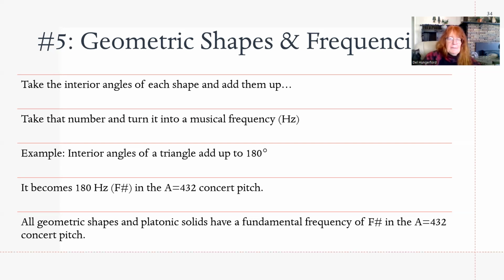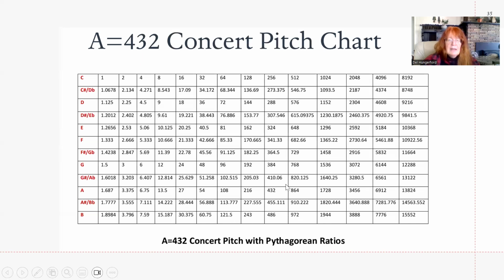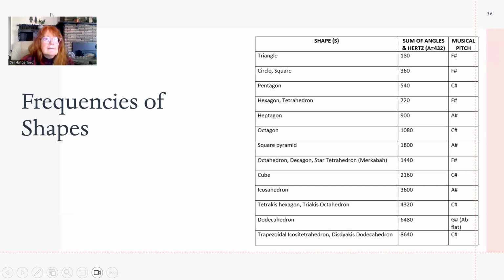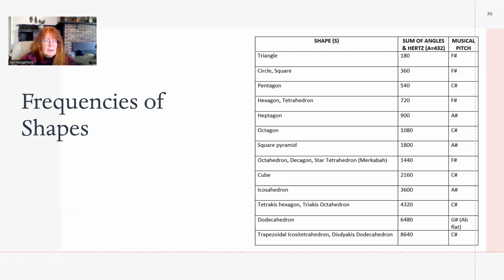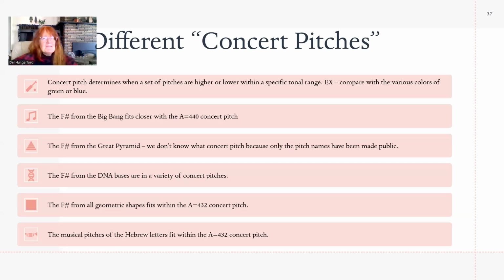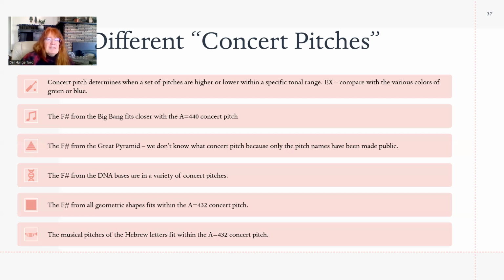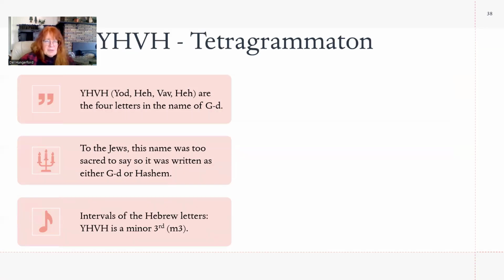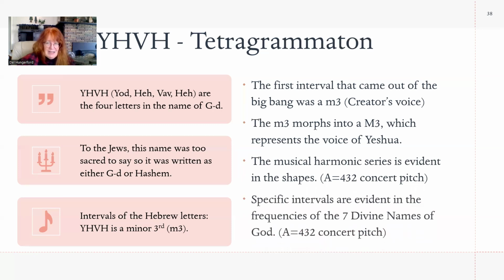Geometric Shapes and Frequencies